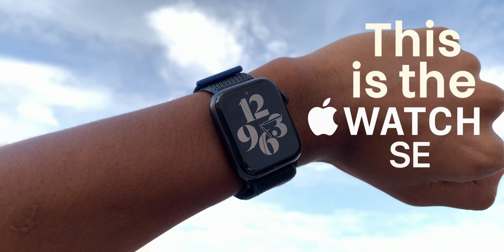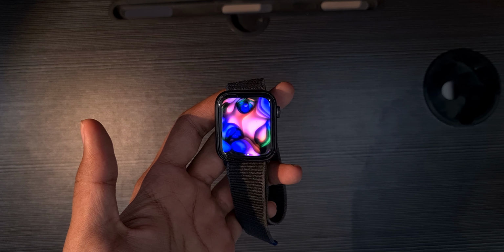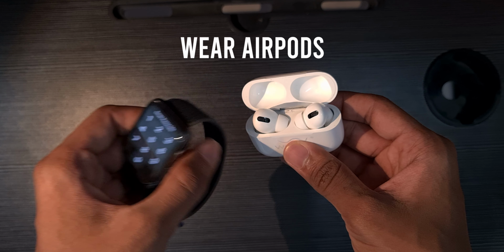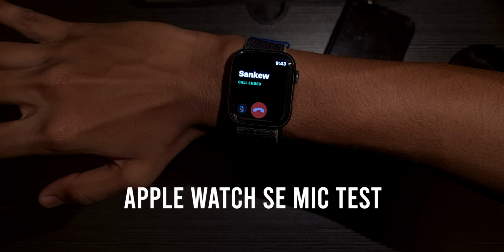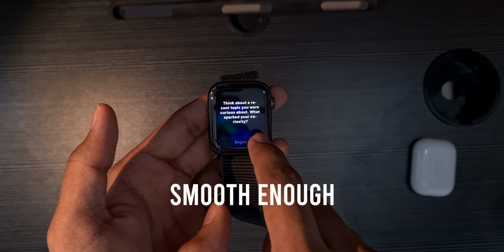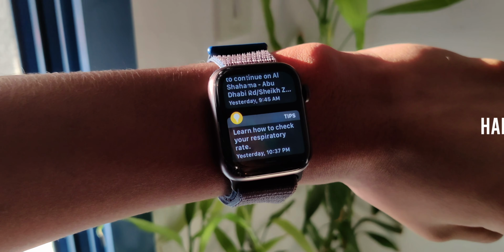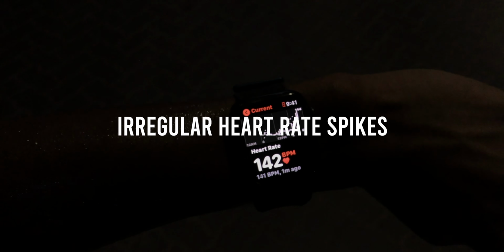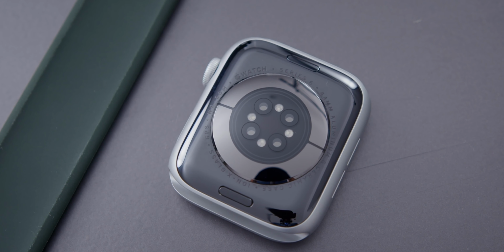Apple Watch SE: 1 Year Later, Still Worth It?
I've been using the Apple Watch SE extensively for the past 1 year and in this video, I share my thoughts about it and show you why this might be a better alternative to the Apple Watch Series 7

When things are flawless- Cruen
Far Far Away- Mountaineer
Ab White- Noxz
Point Point- F+L

TIMESTAMPS:
0:00 : Intro
1:19 : Display
2:12 : Design & Durability
3:13 : Cellular
3:55 : Call Quality
4:04 : watchOS
5:29 : The  Ecosystem
6:41 : Notifications
6:56 : Workouts
8:18 : Sleep Tracking
8:34 : Battery Life
9:08 : Final Thoughts

Feel free to suggest video ideas and changes to improve the content in the Comment Section

~Sankew

Apple Watch SE Review (The Best Watch for Most People)
Apple Watch Series 7 — Should You Buy?
Apple Watch SE: Makes A Lot of Sense!
Apple Watch SE 1 Year Later - Should You Buy in 2021?
Apple Watch SE 6 Months Later
Apple Watch SE vs Apple Watch Series 6
Apple Watch SE vs Apple Watch Series 7